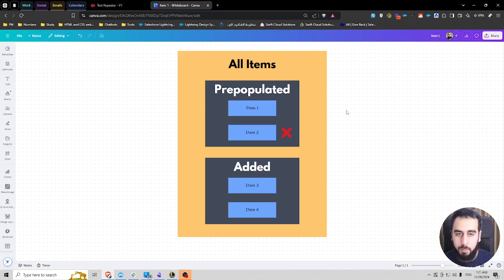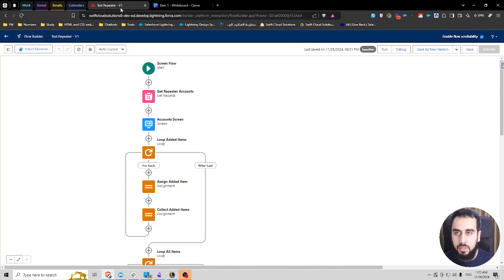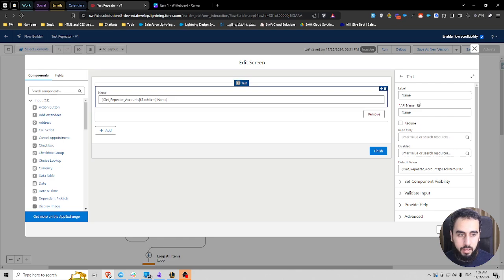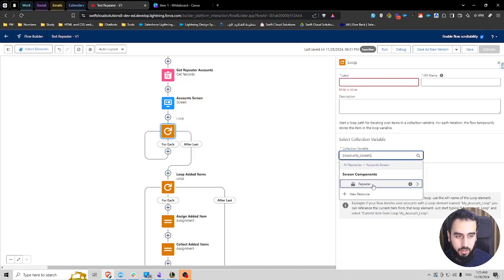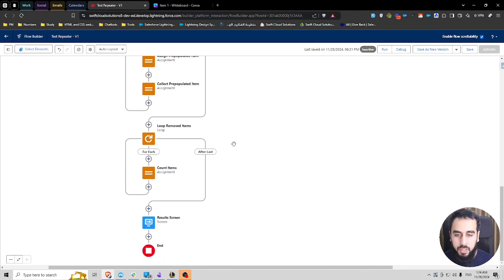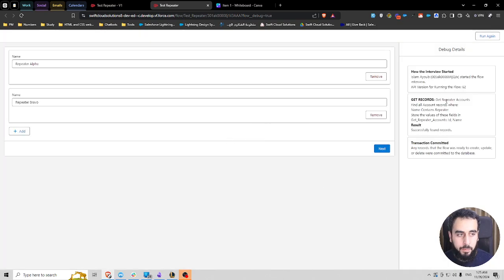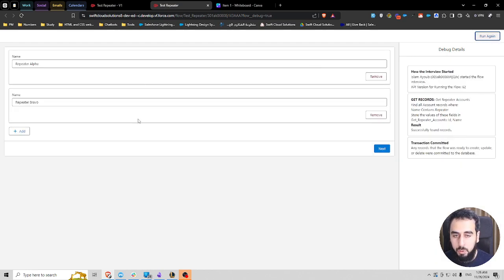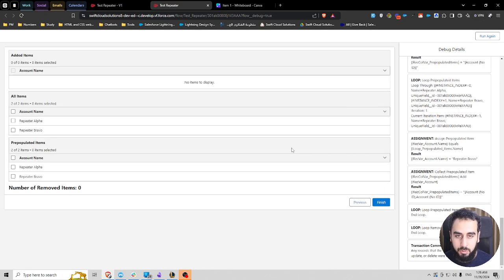Salesforce Flow Repeater Component Outputs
Here we talk about the outputs of a repeater component in Salesforce Flows:
All Items
Prepopulated Items
Added Items
Removed Items